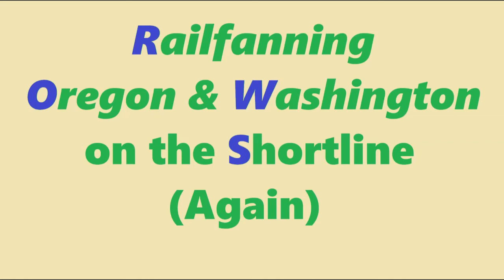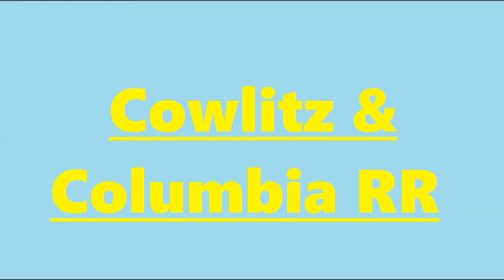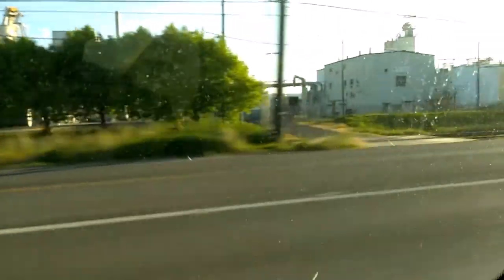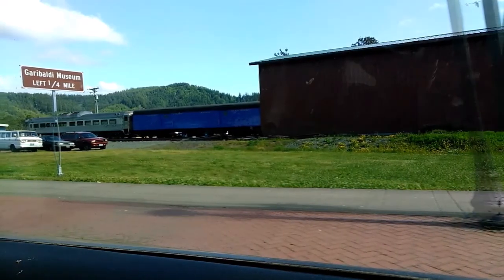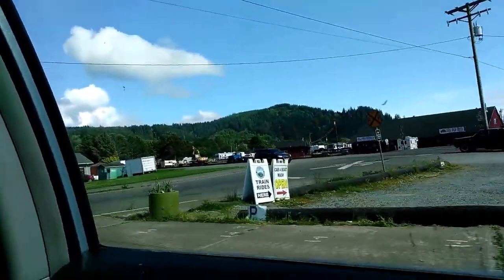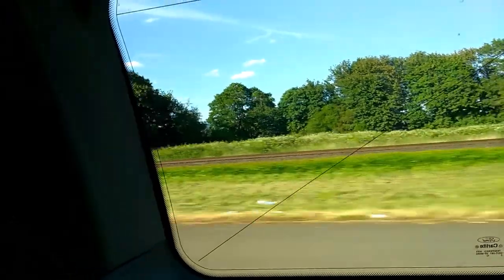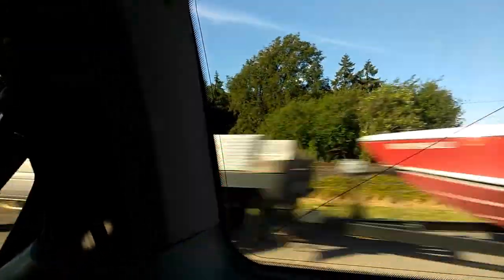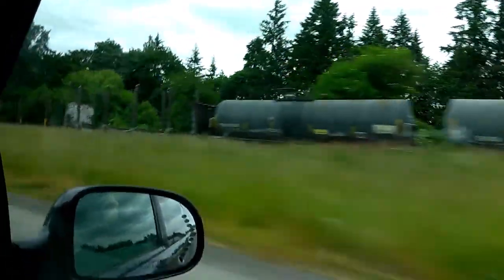Railfanning Oregon & Washington on the Short line Again!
I decided to rail fan Oregon & Washington once again, because I received such a positive response from the last few in the "Railfanning" Series.